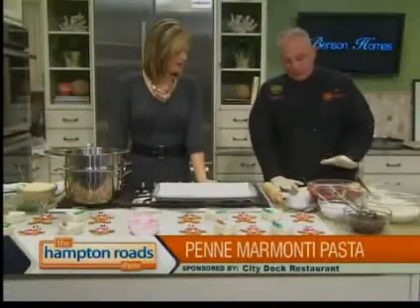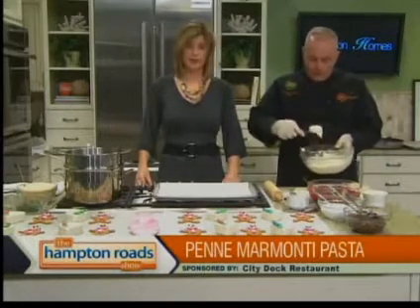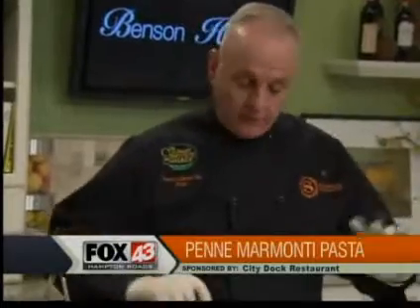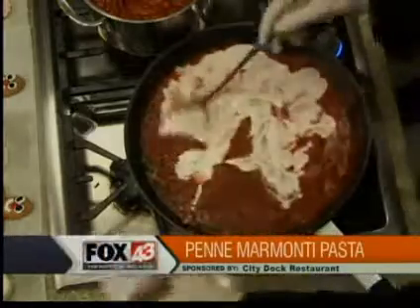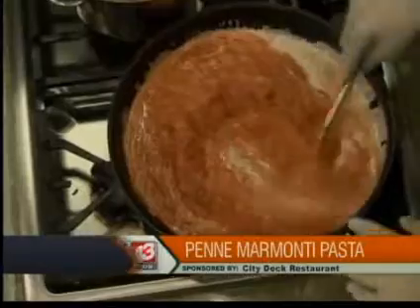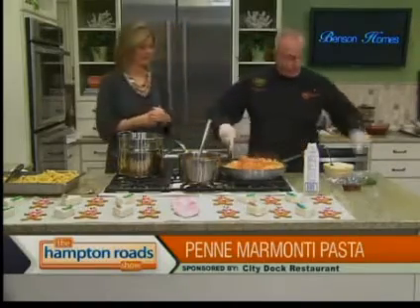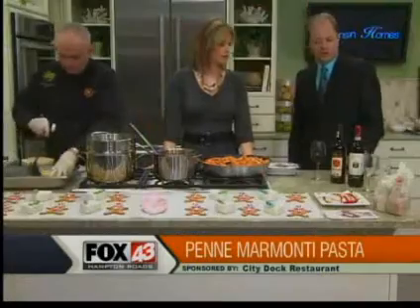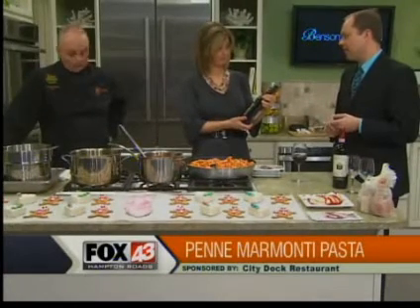Penne Marmonti Pasta and Ricotta and Chocolate Hazelnut Calzones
City Dock Restaurant's Master Executive Chef Robert Cillizza joined us to make Penne Marmonti Pasta and Ricotta and Chocolate Hazelnut Calzones.

Sheraton Norfolk Waterside's Food and Beverage Director Joshua D. Haugh recommends Frescobaldi, Nipozzano, Chianti Rufina, Italy and Stellar Organics, Pinotage, South Africa as the wine pairings for these dishes.